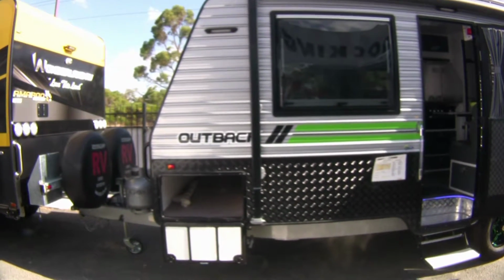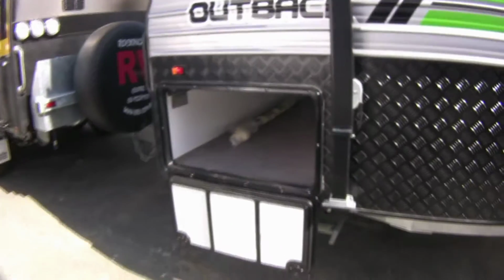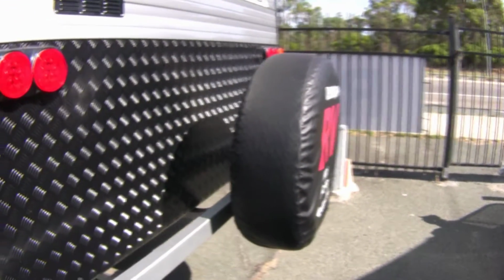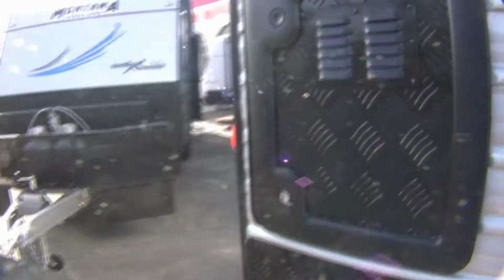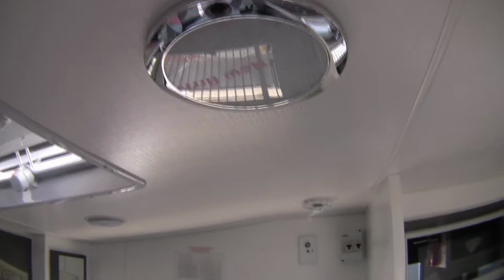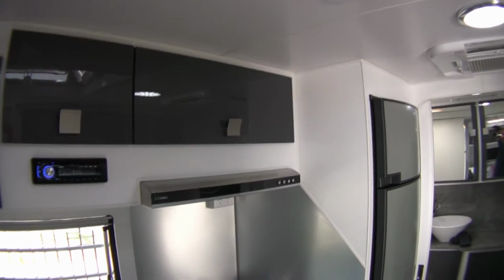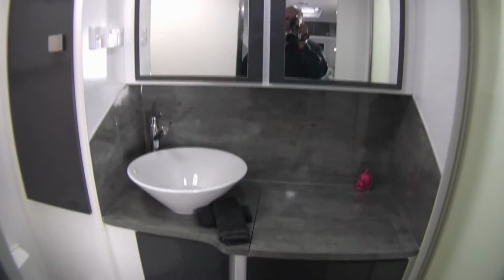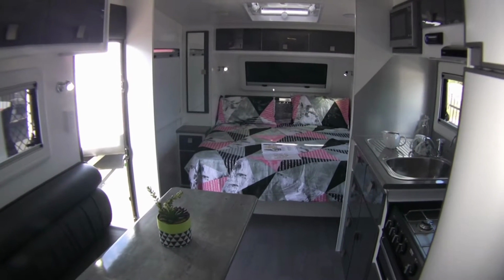outback 186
Montana Outback 18'6" at Rockingham RV